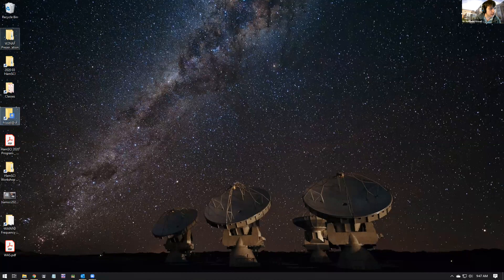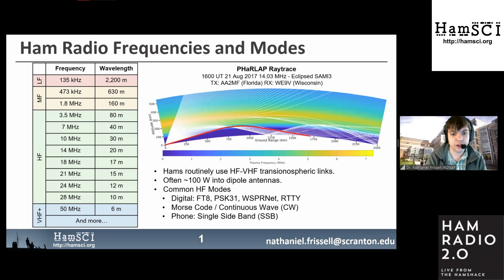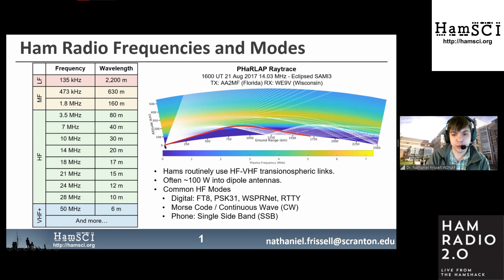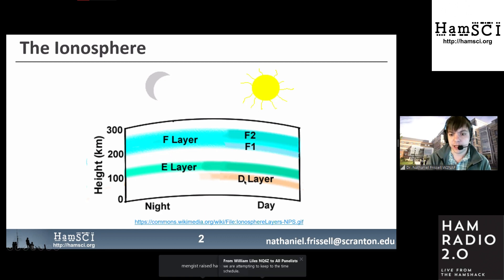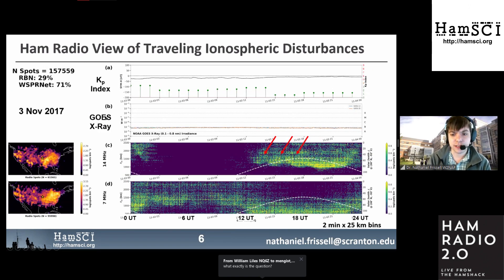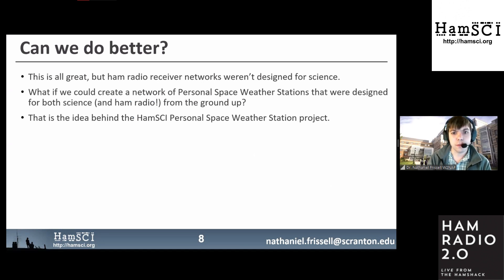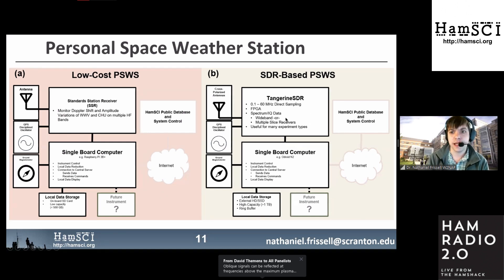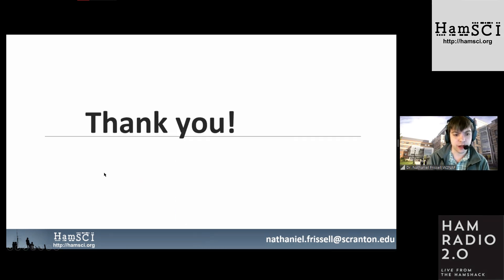HamSCI 2020 Overview of the Personal Space Weather Station and Project Update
Overview of the Personal Space Weather Station and Project Update, given to us during the HamSCI 2020 Conference by Dr. Nathaniel Frissell, W2NAF.